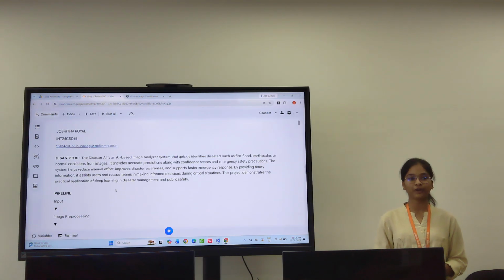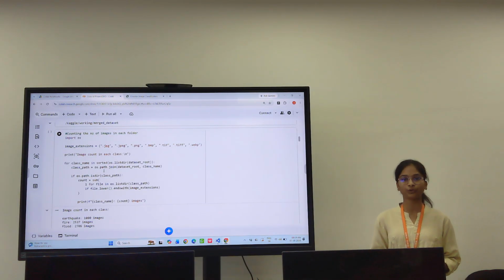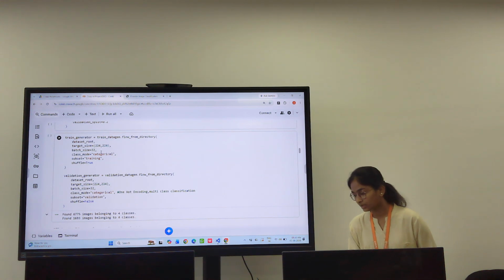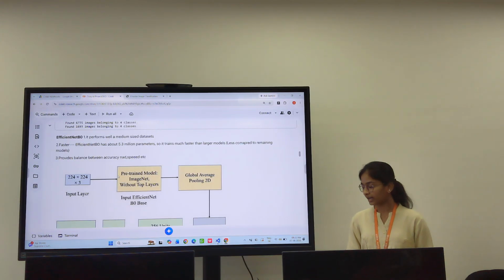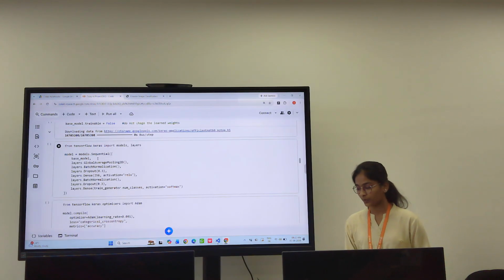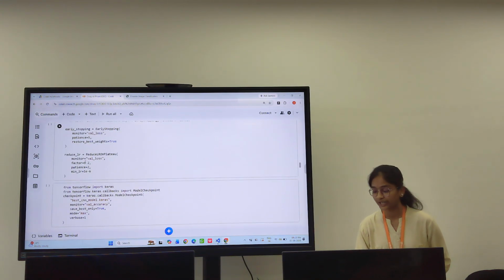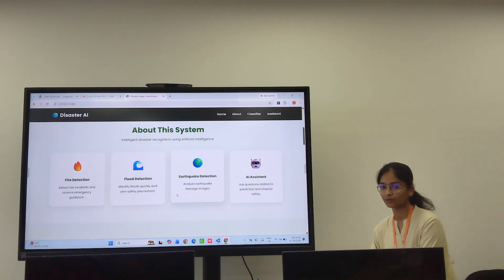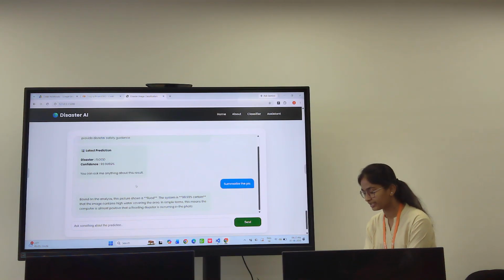Joshita Disaster Image Analyzer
Joshita   Disaster Image Analyzer project for SIC AIML certification